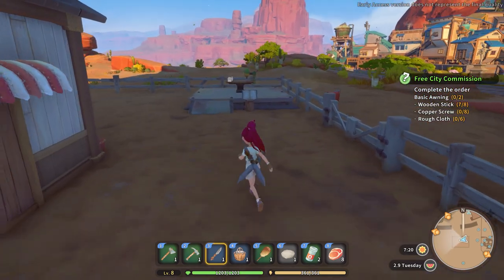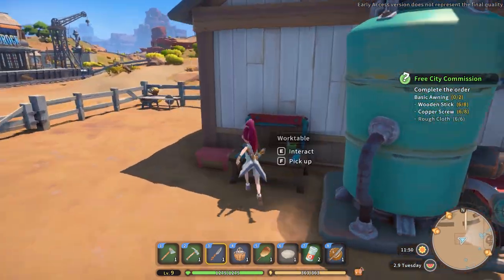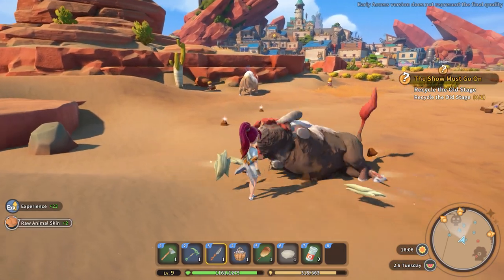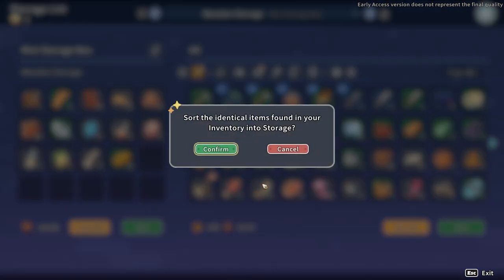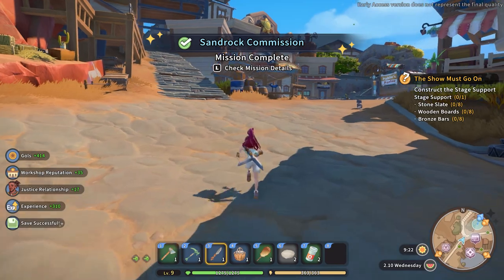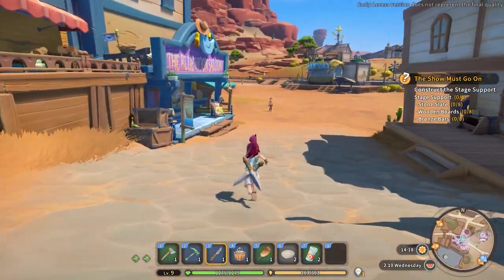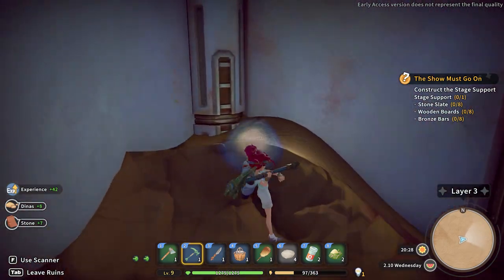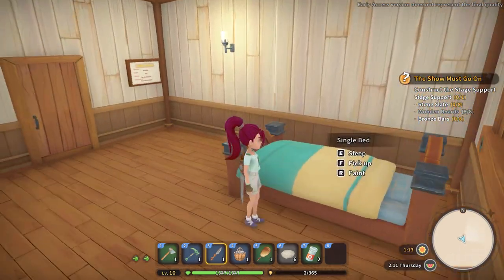My Time at Sandrock: Stone Swords | Early Access Let's Play | Episode 7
Hey Y'all!
Let's play My Time at Sandrock together while it's in Early Access!

Have fun!
Plex-
✨ Big Thank you to Pathea for the gamecode!